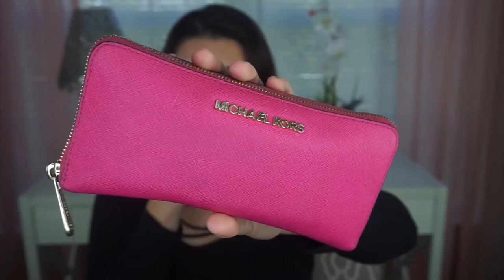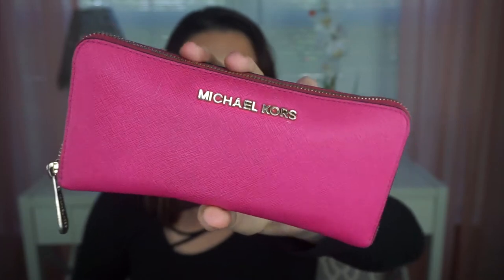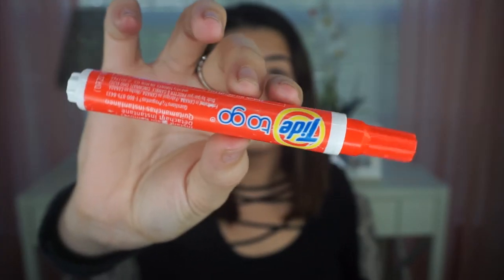What's In My Bag 2017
This is what a carry in my everyday purse! This purse is a Steven Madden bag! Love you all!